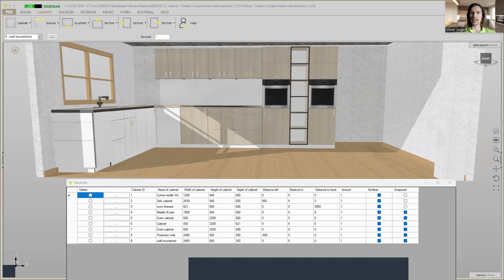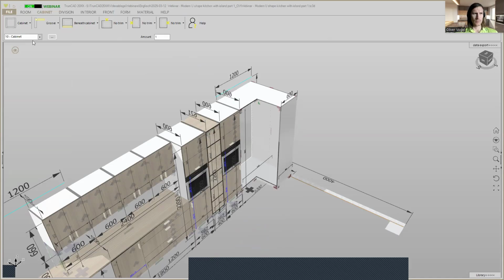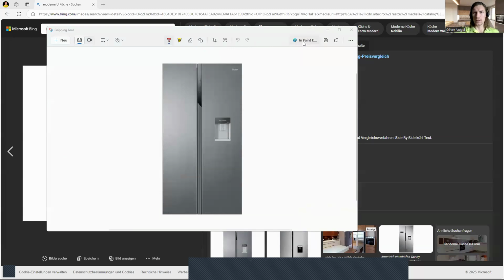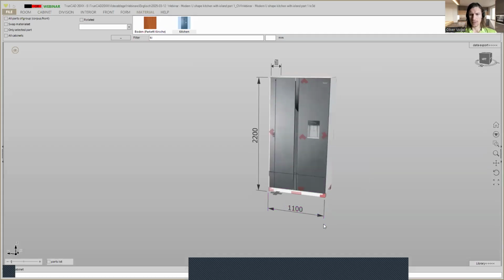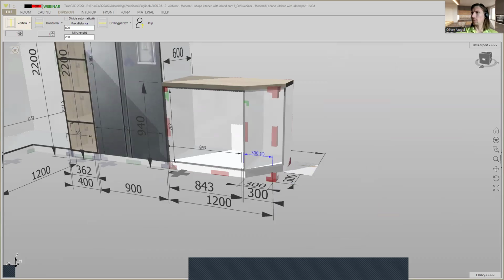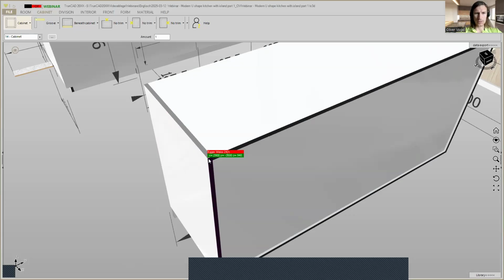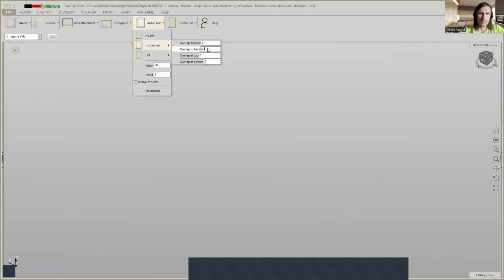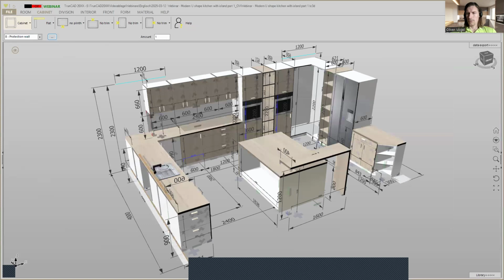TrunCAD 20XX | Modern U shape kitchen with island 2/3